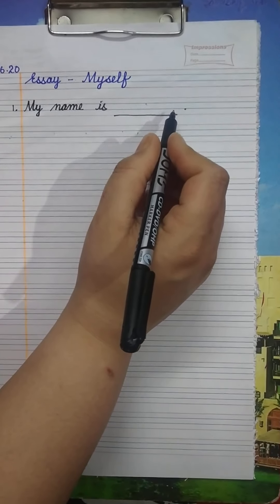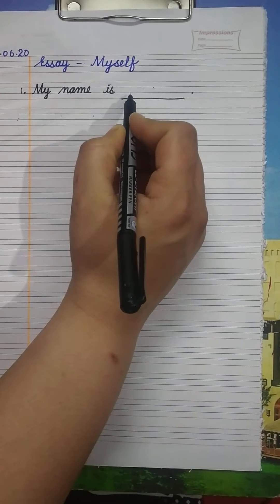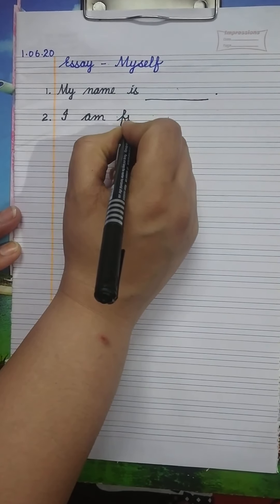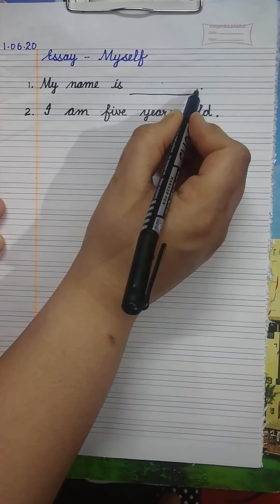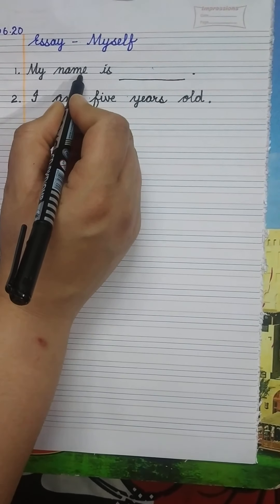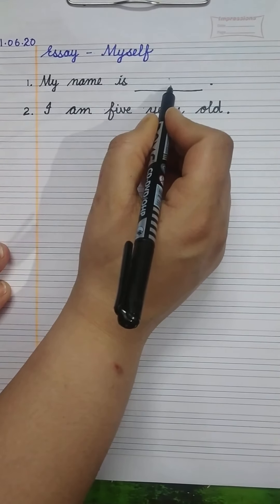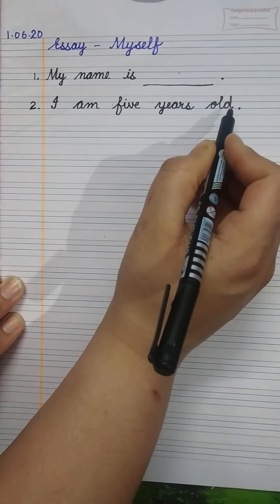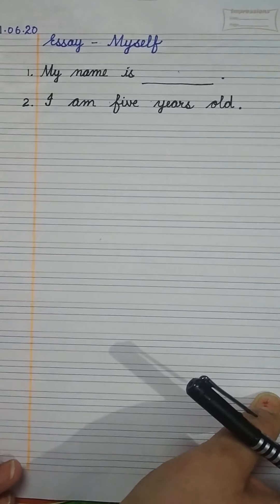Class-UKG, Subject-English, Video-8, Essay- Myself by Mrs Jyoti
CLASS-UKG
SUB-ENGLISH
TOPIC-ESSAY MYSELF
VIDEO-8